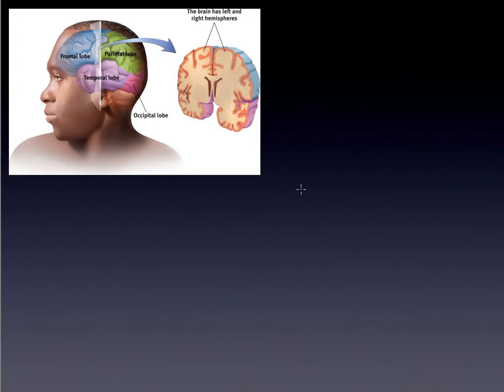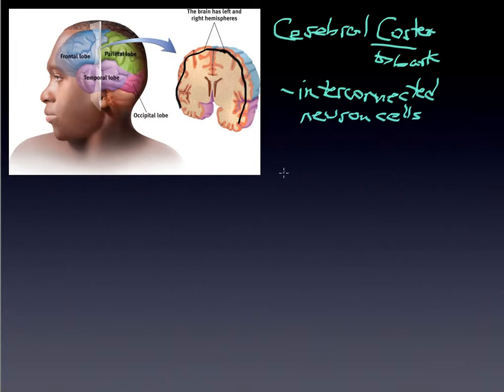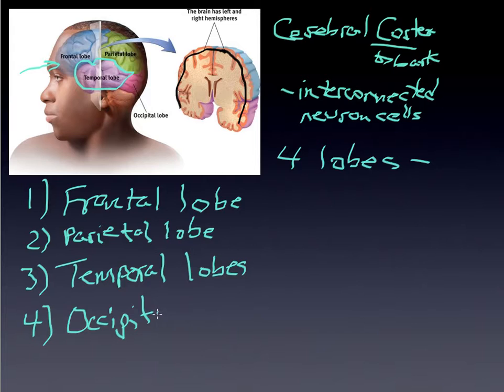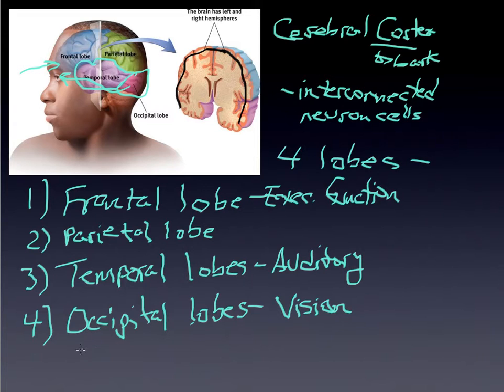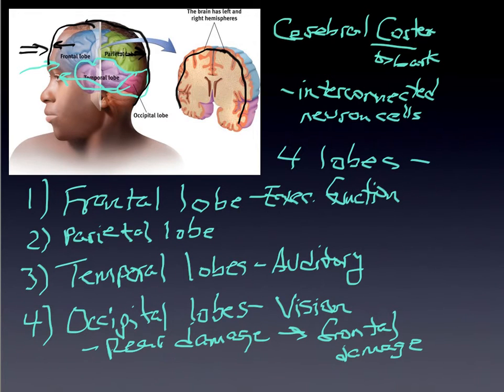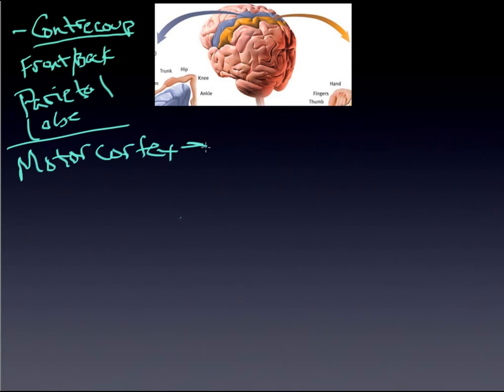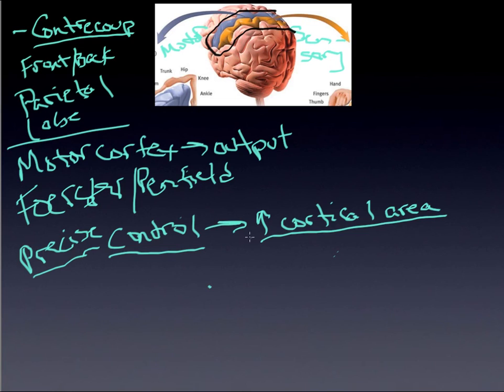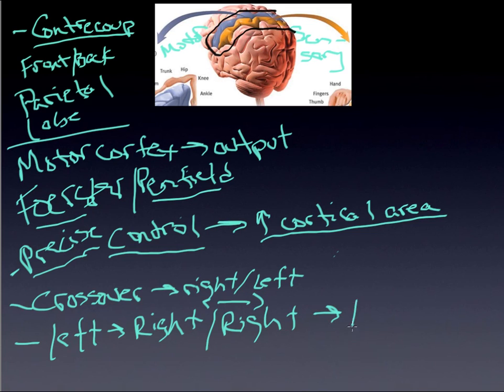Module 6 cerebral lobes and motor sensory cortex.mp4